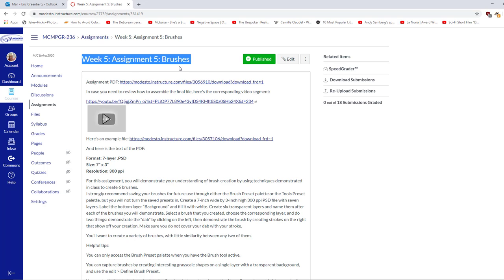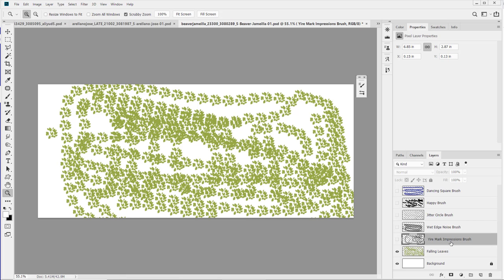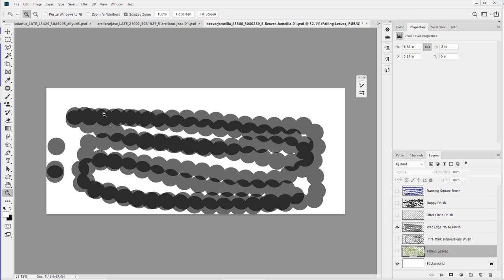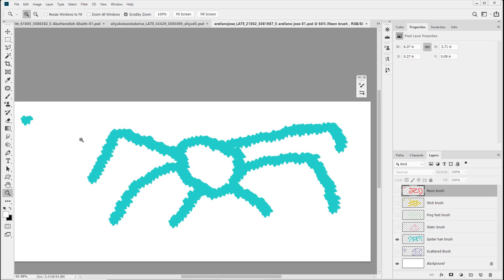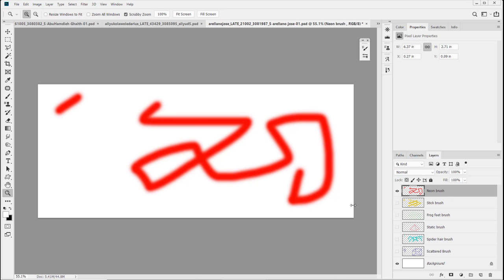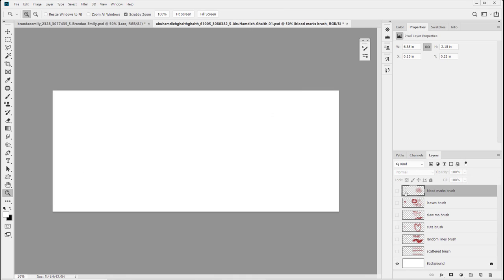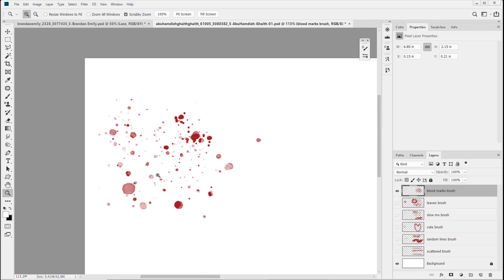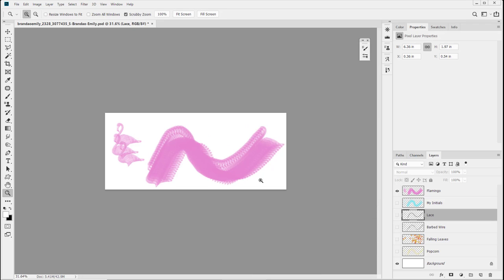2020 Spring Feedback Assignment 5 pt 1 (A-B)